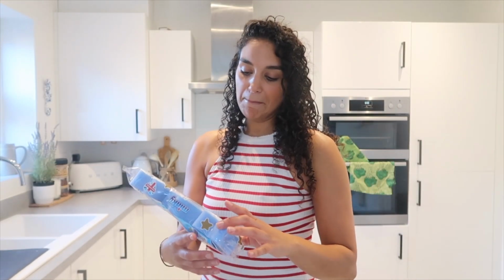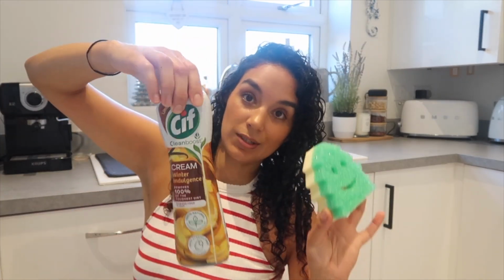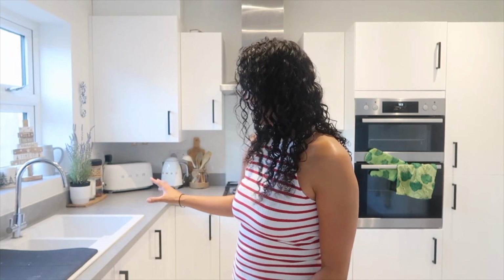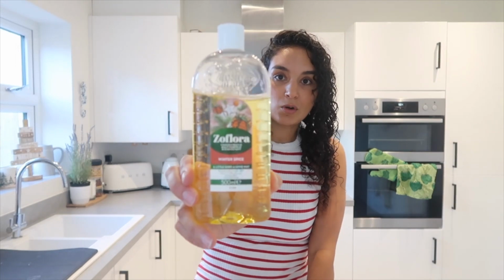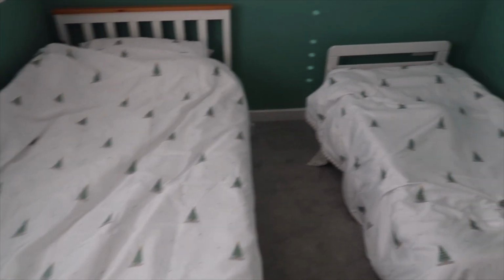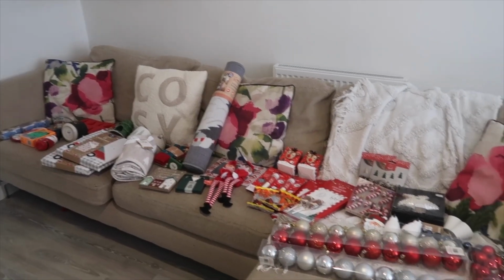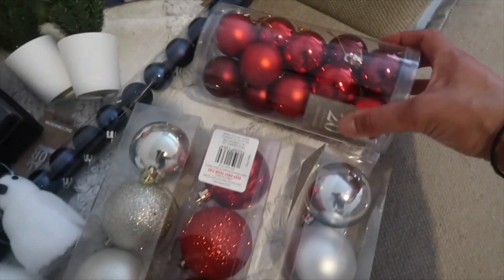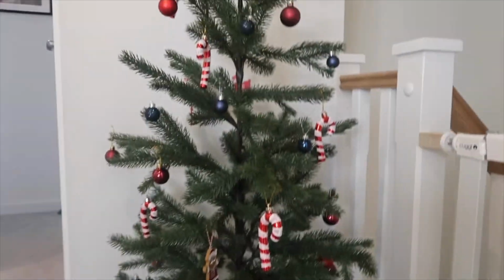FESTIVE HOUSE CLEAN | festive cleaning scents & products, big xmas decor haul & decorate with me!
Can you tell I was feeling super festive this week?!

Join me today as I whip out all of my festive cleaning products, from xmas tree scrub daddies to orange & Cinnamon bin spray!

I am also super excited to share with you today my WHOLE collection of new xmas decor for the tree and the house that I have been collecting over the last couple of weeks (with lots of unseen bits!).

We also decorate a lot of the house and switch over to festive bedding!

Grab a warm festive drink and a blanket and enjoy x

- timestamps -

00:00 - Start
0:50- Festive cleaning product haul
4:45- Festive clean with me
19:46 - Christmas decor haul
26:57 - Decorate for Christmas with me